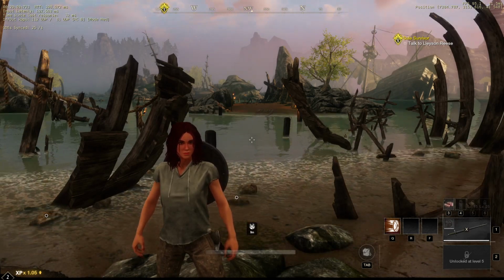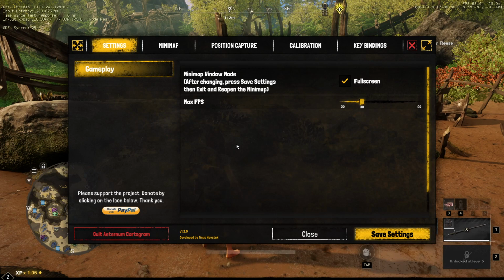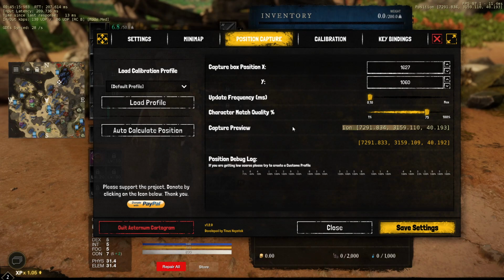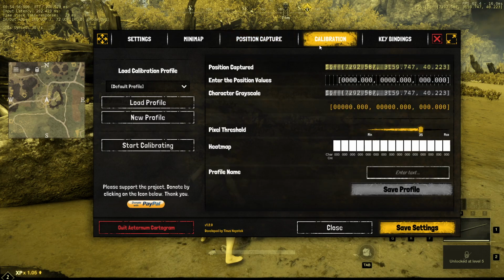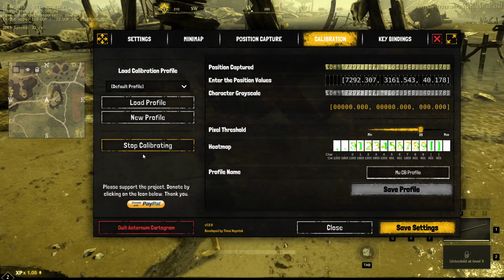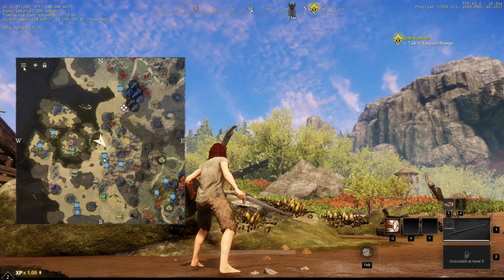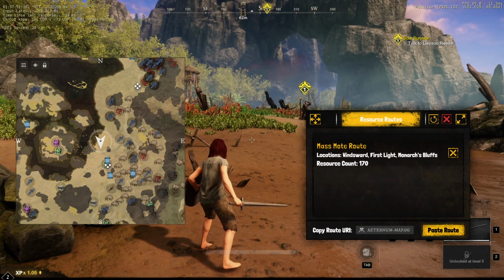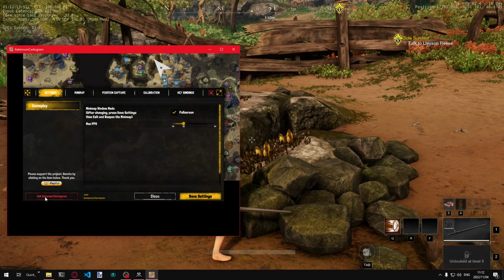New World Minimap Aeternum Cartogram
Aeternum Cartogram is a Overlay or Windowed Minimap for the game New World

--- Project Closed ---